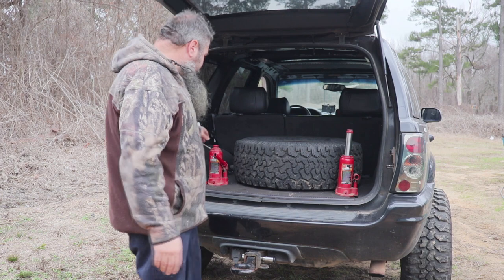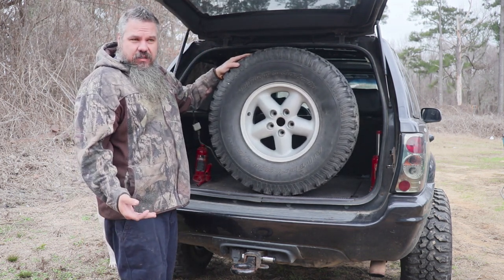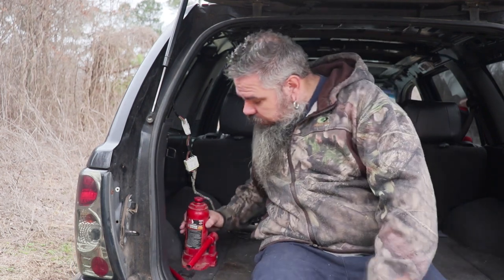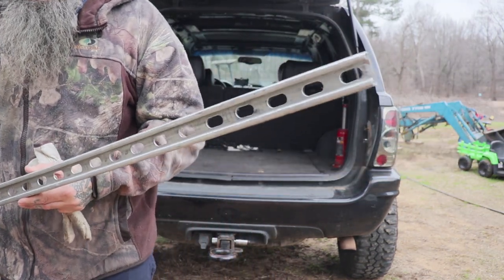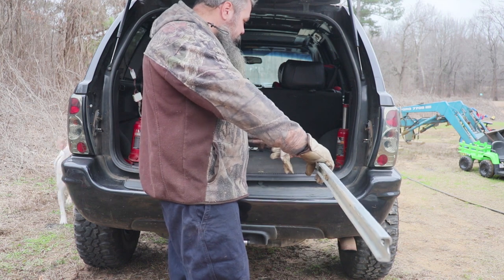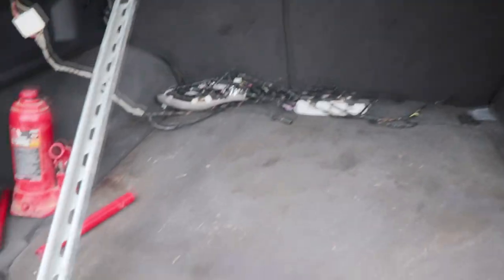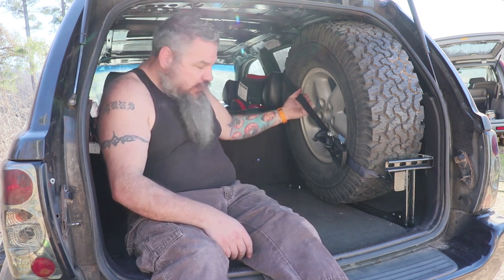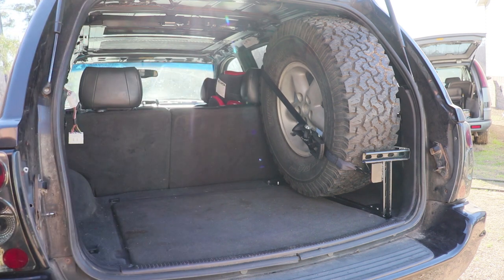WJ Inside Unistrut Tire Carrier.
We build a budget inside tire carrier out of Unistrut and product from Harbor Freight.